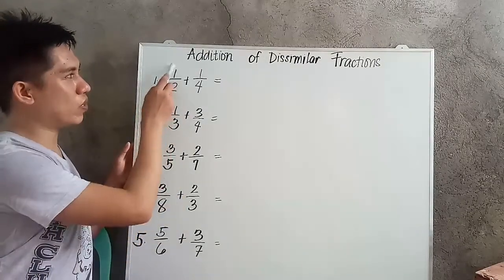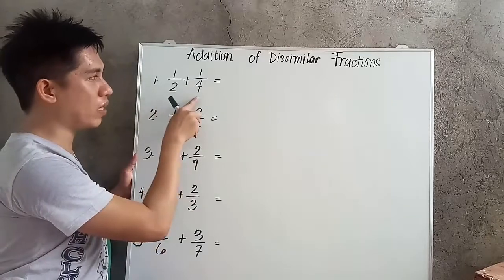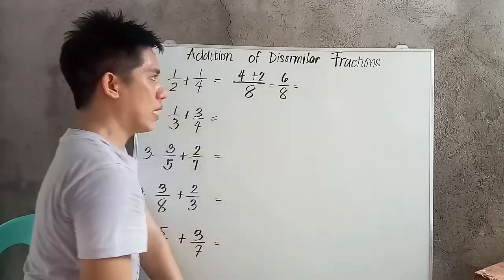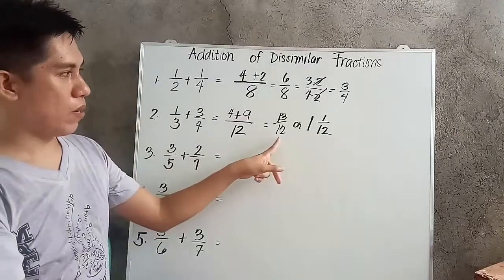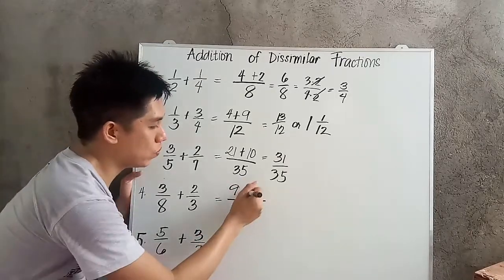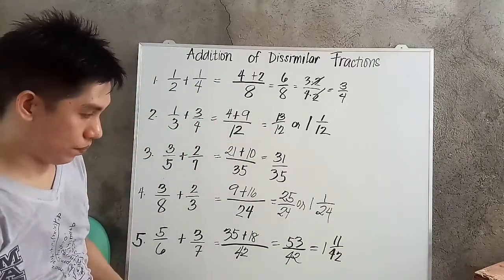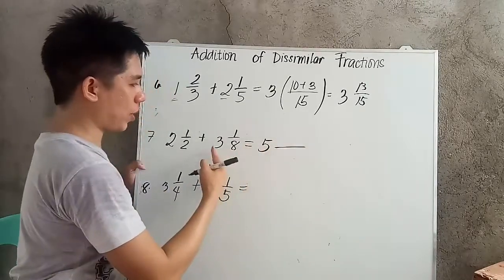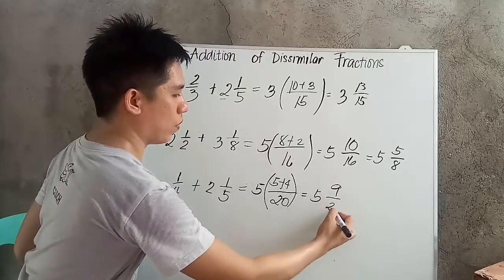Addition of Dissimilar Fractions/Easy Method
You can also suggest for math topics for the next video. Just type on the comment box below.